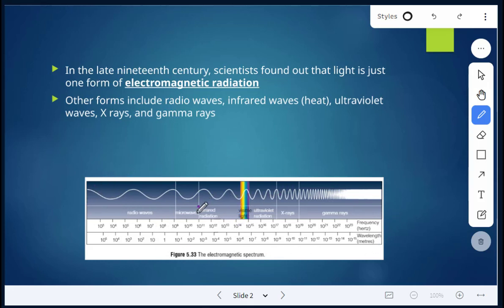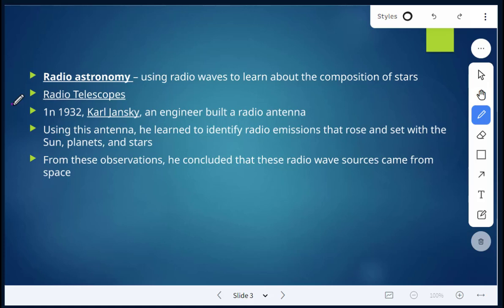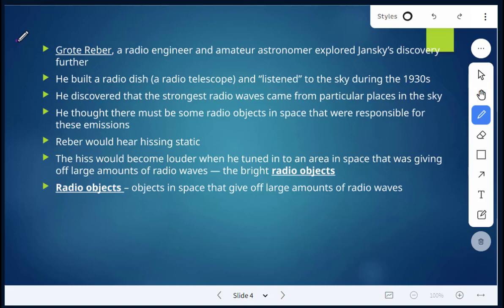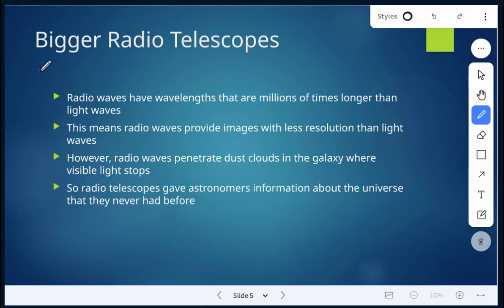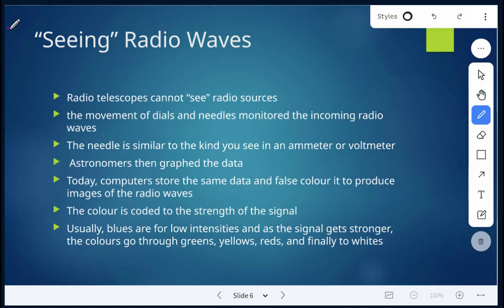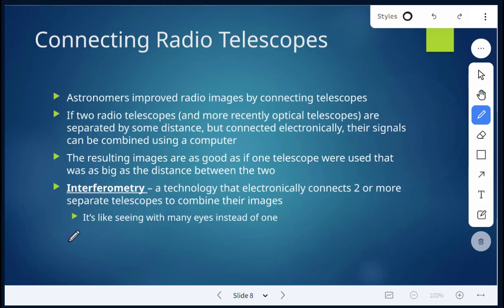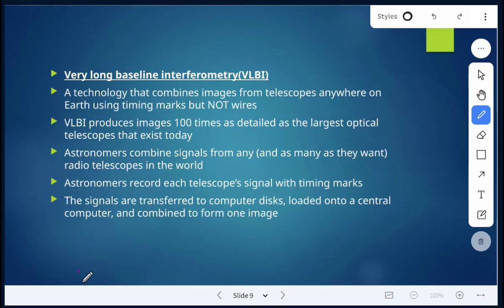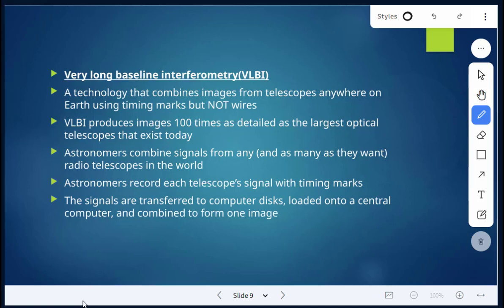Topic 5 What Channel is That?